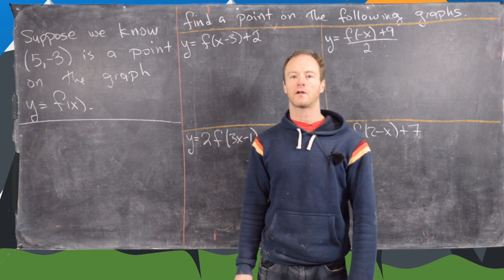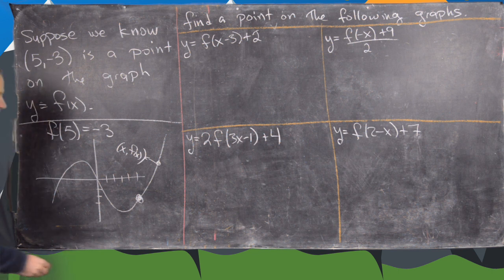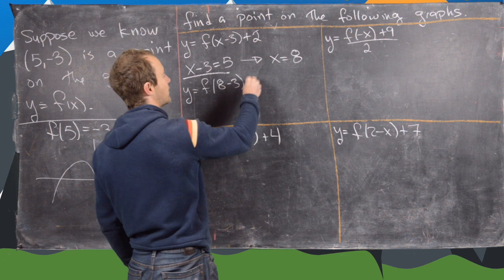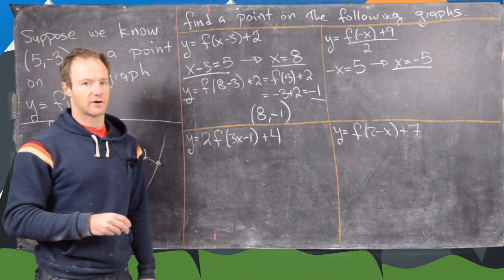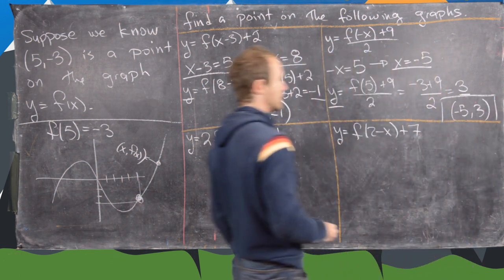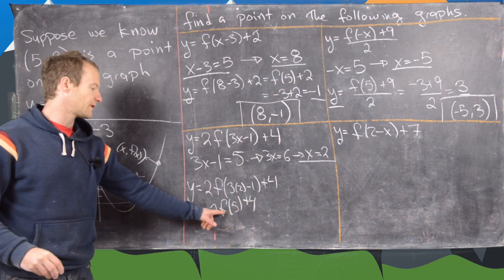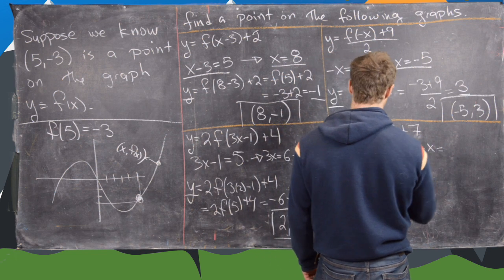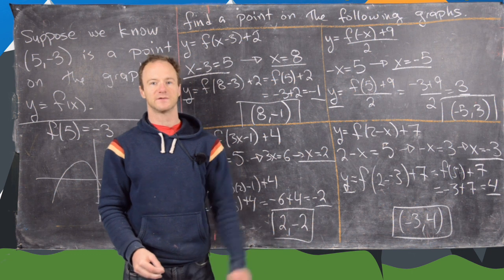PreCalculus | Transforming a point on a graph: Examples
We present a few examples of transforming a single point on a graph.